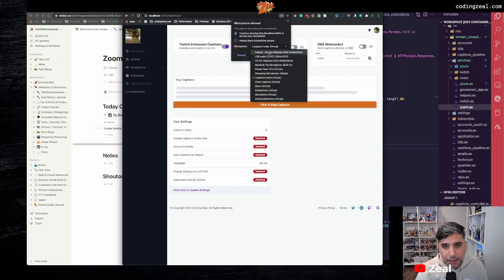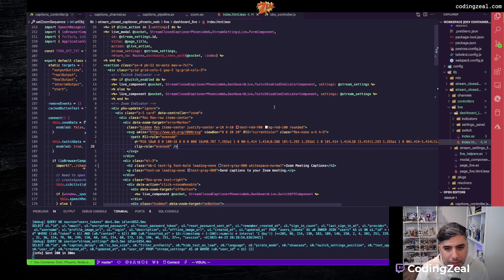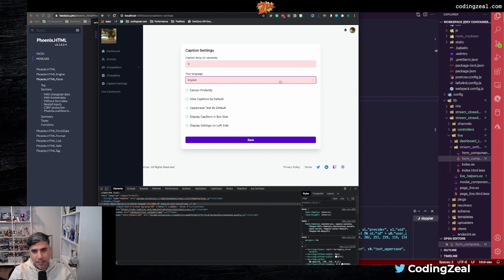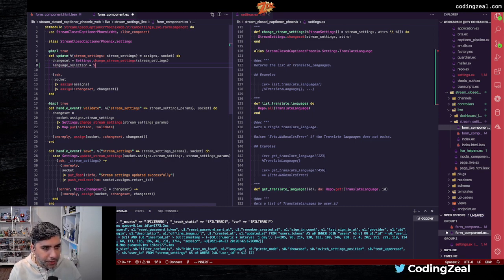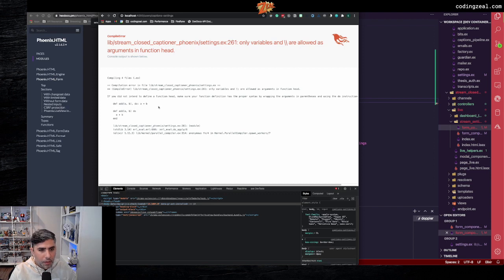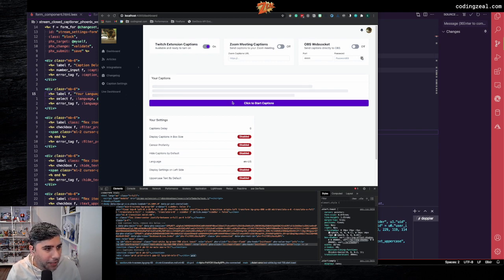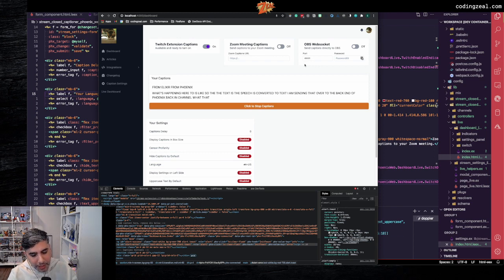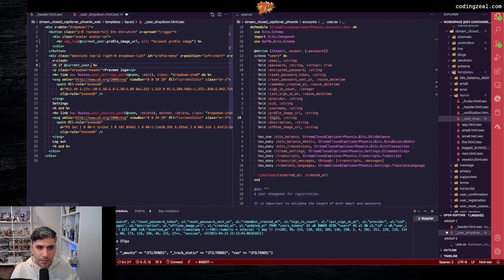Building with Tailwind CSS and Functional programming with Elixir